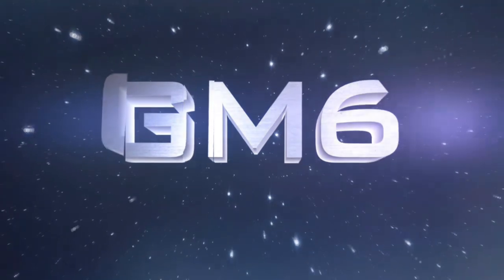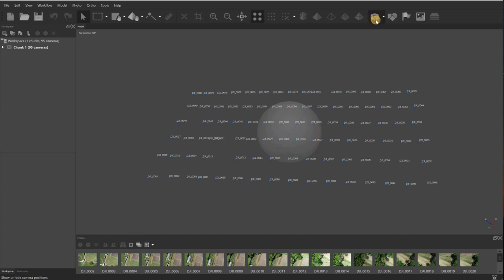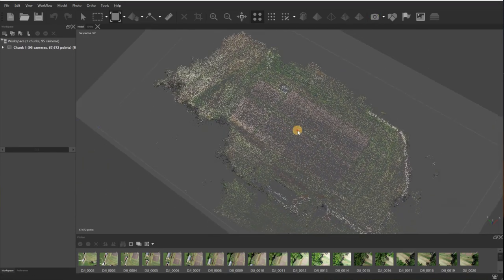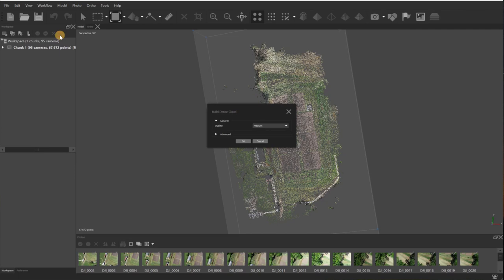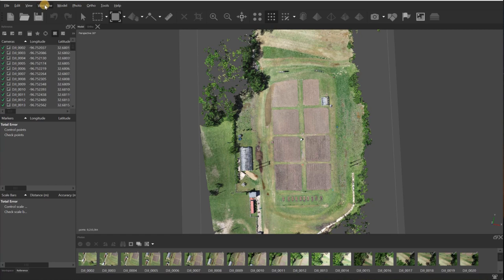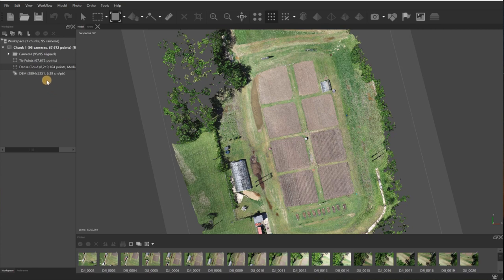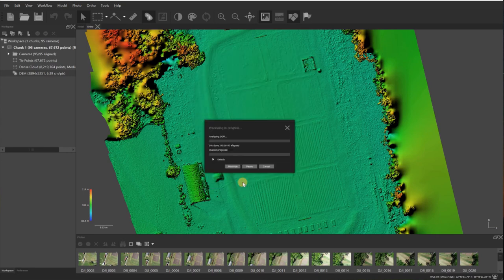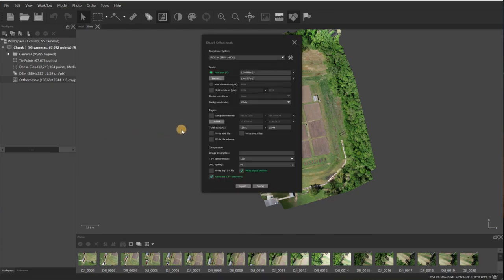Agisoft 101- Easiest way to make an orthomosaic with Photogrammetry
This is a short and easy-to-follow tutorial about creating an orthomosaic with Agisoft Metashape. If you are trying to follow the order of things to learn for processing, this is the first place to start. I will have a playlist in order for anyone trying to learn step by step.